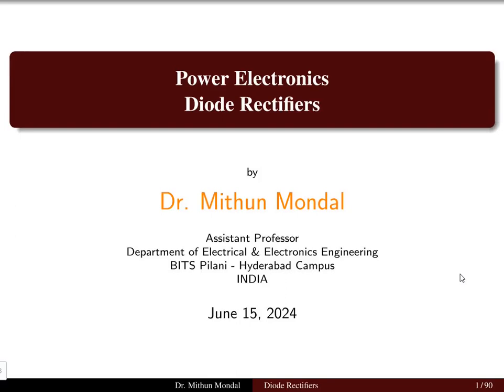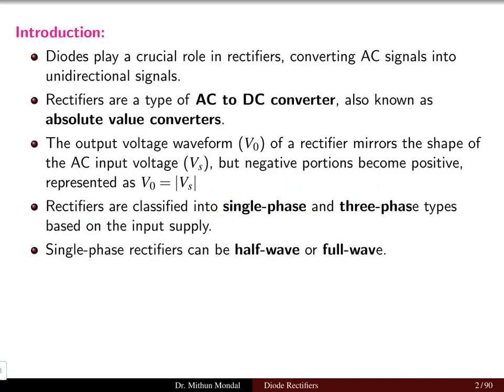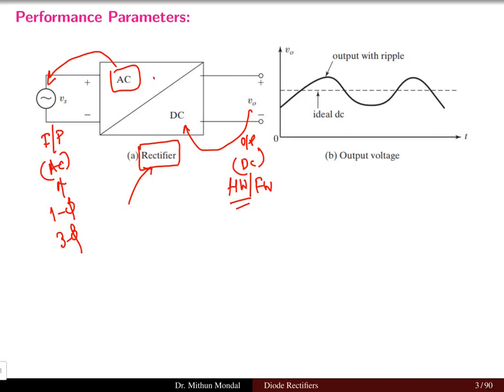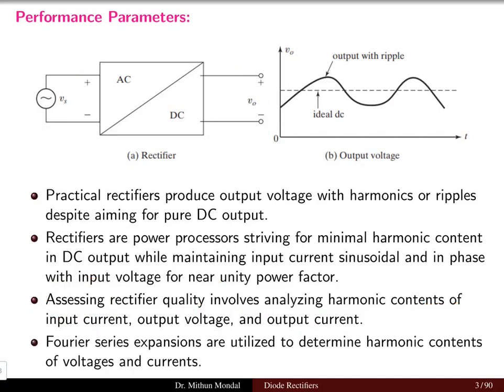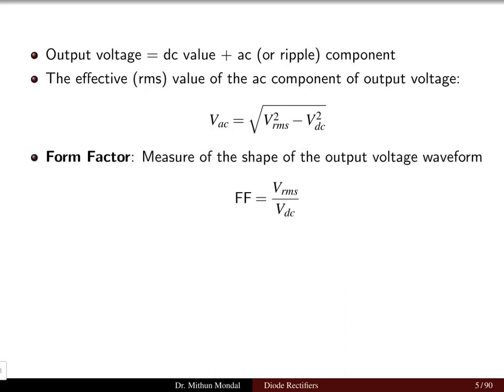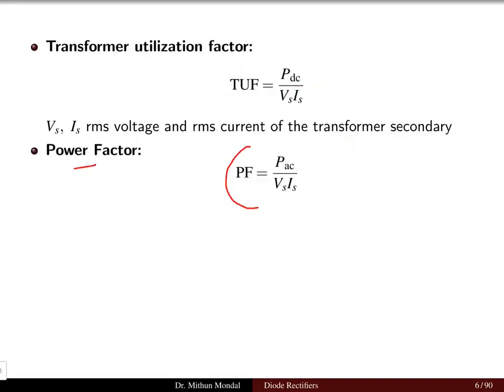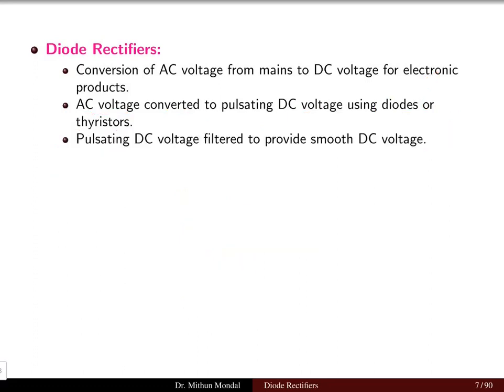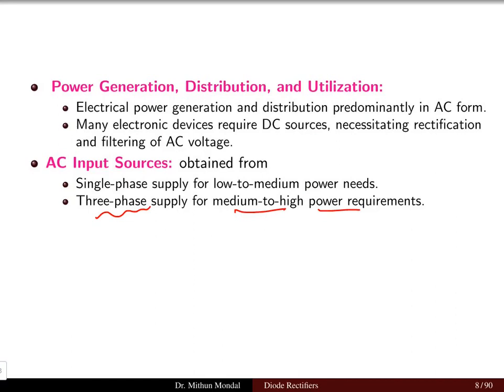Power Electronics | Lecture - 3A | Introduction to Diode Rectifiers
Introduction to Diode Rectifiers: Your Guide to AC/DC Conversion

Diode rectifiers are fundamental electronic circuits essential for converting alternating current (AC) to direct current (DC). This process, known as rectification, is crucial for powering most electronic devices, which typically operate on DC. This comprehensive guide provides an overview of diode rectifiers, covering their types, working principles, applications, and key considerations for various electronic projects.

Key Facts about Diode Rectifiers:

 Function: Converts AC voltage to pulsating DC voltage.
 Core Component: Utilizes one or more diodes, which allow current to flow in only one direction.
 Types:
     Half-wave rectifier: Simplest type, uses a single diode, rectifies only half of the AC waveform. Produces significant ripple.
     Full-wave rectifier: More efficient, rectifies both halves of the AC waveform.
         Center-tapped full-wave rectifier: Uses two diodes and a center-tapped transformer.
         Bridge rectifier: Most common type, uses four diodes, doesn't require a center-tapped transformer. Offers better ripple characteristics than half-wave.
 Output: The output is pulsating DC, meaning it's not perfectly smooth.
 Smoothing: A capacitor (filter capacitor) is often used in conjunction with rectifiers to smooth out the pulsating DC into a more stable DC voltage, reducing ripple.
 Applications: Power supplies for electronic devices, battery chargers, signal demodulation, voltage multipliers, and more.
 Advantages: Relatively simple, cost-effective, and robust.
 Disadvantages: Half-wave rectifiers are inefficient, all rectifiers produce some ripple that requires filtering.

Important Search Queries for "Introduction to Diode Rectifiers":

 What is a diode rectifier?
 How do diode rectifiers work?
 Types of diode rectifiers
 Half-wave vs. full-wave rectifier
 Bridge rectifier circuit diagram
 Diode rectifier applications
 Rectifier filter circuit
 AC to DC conversion using diodes
 Diode rectifier efficiency
 Ripple factor in rectifiers